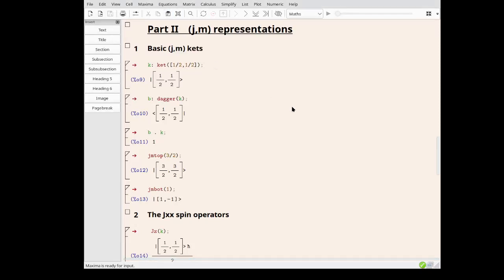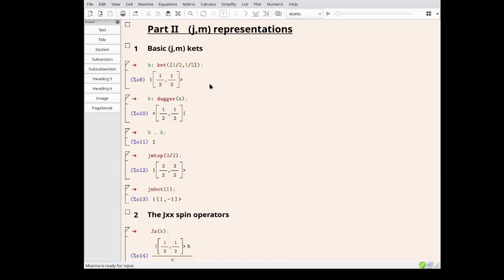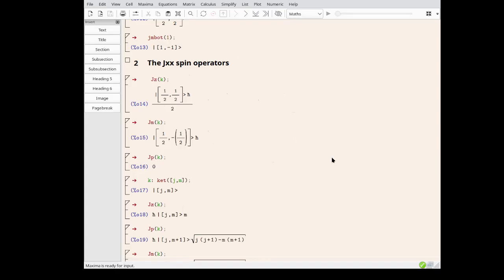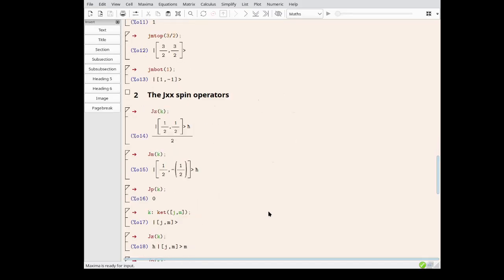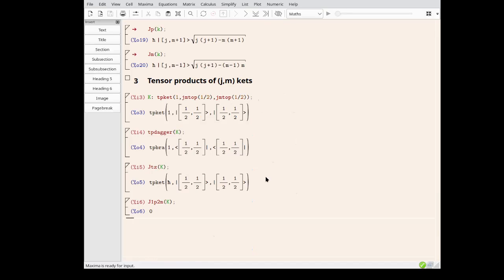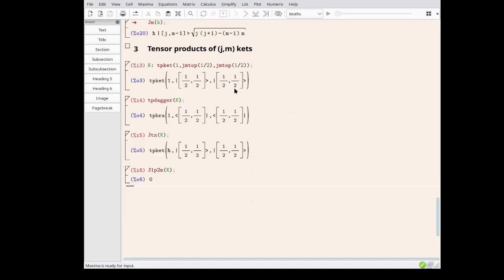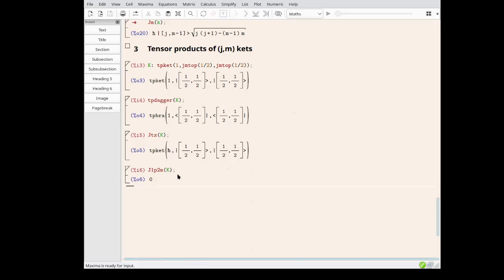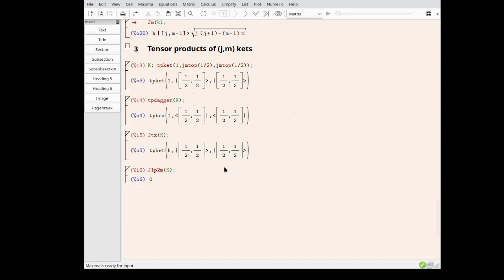QM-Maxima, part II (j,m) representations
This video shows how to use the (j,m)-representation of states in the qm-maxima package.